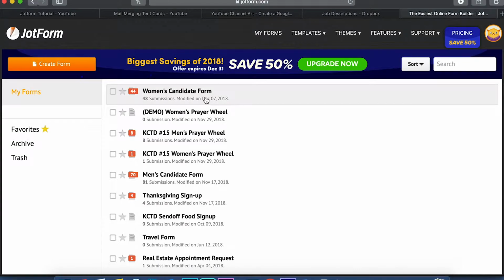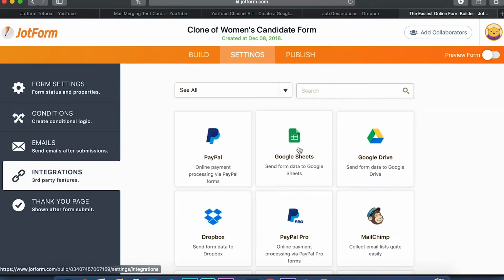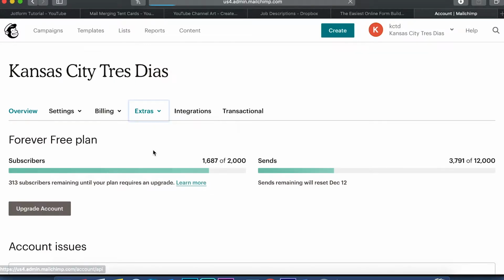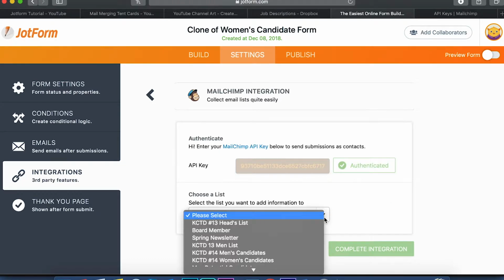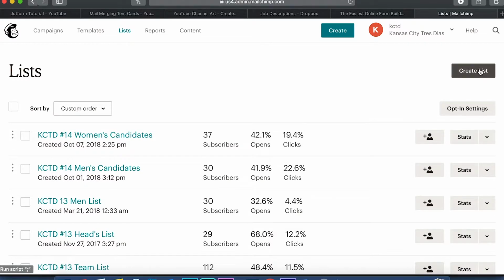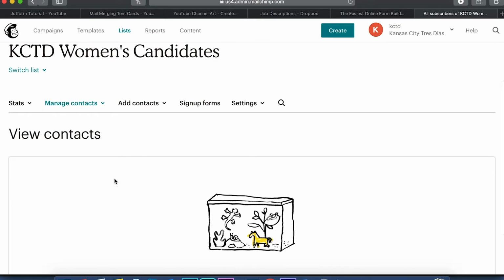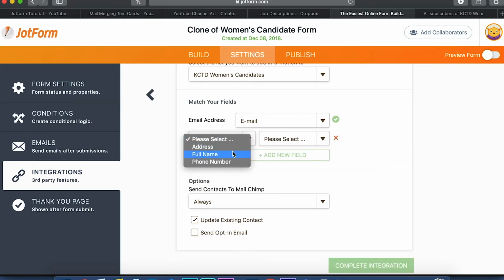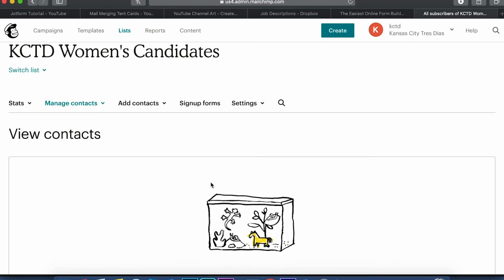How-To Integrate Your JotForm with Mailchimp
Watch how to quickly create a list in MailChimp and have your new JotForm submissions automatically sync with that MailChimp list.